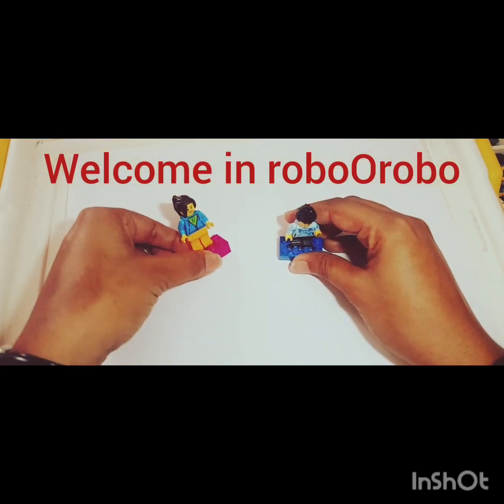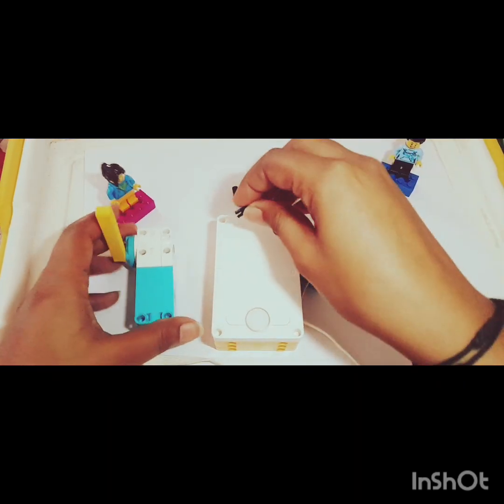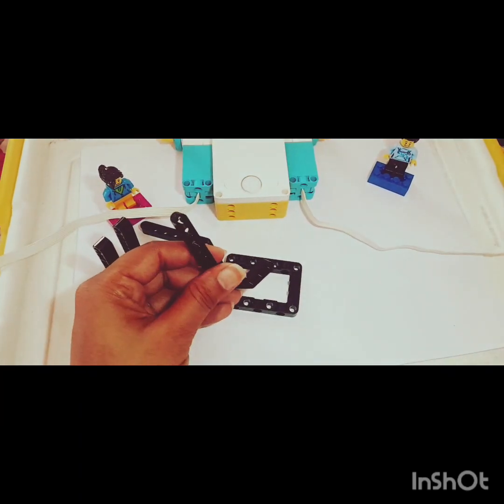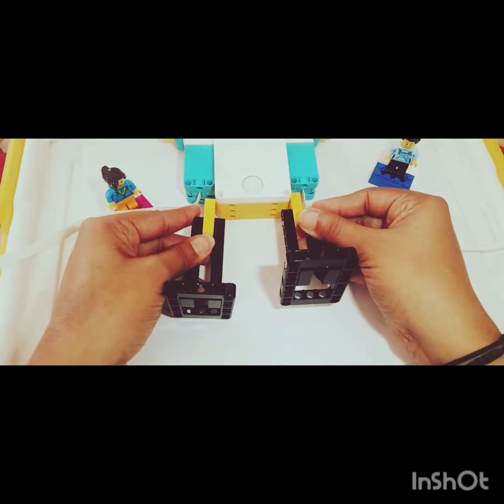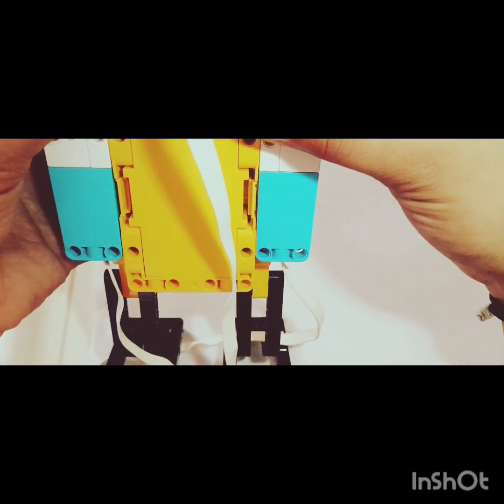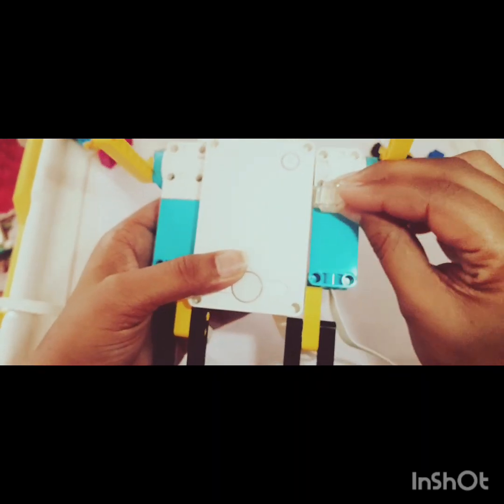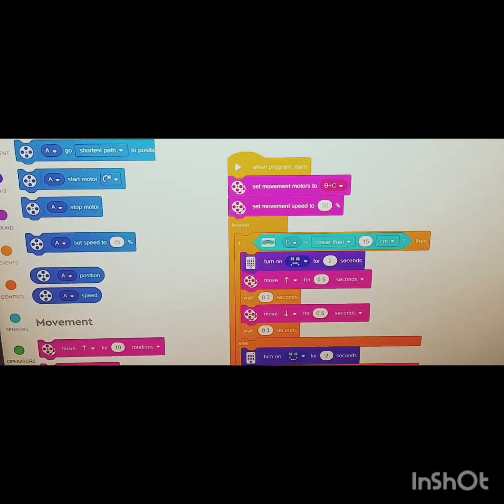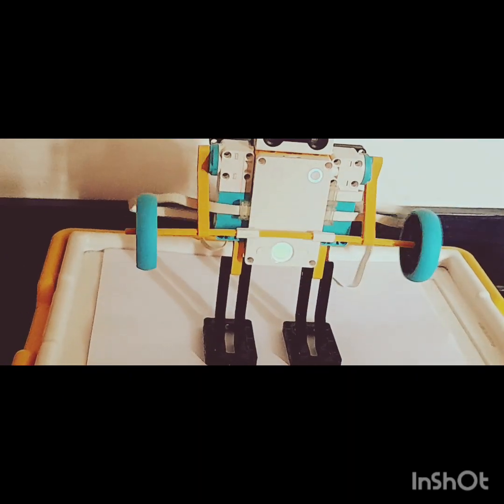Barbell Curl Robot Building Instructions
Get set go...watch the complete video to design Barbell Curl Robot using spike prime(45678). Share your feedback by commenting below. Thank you